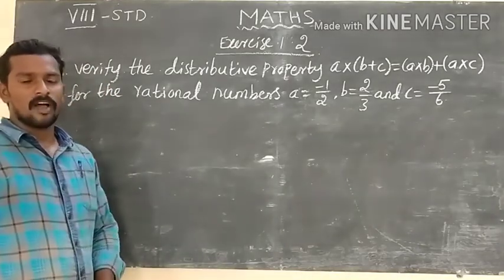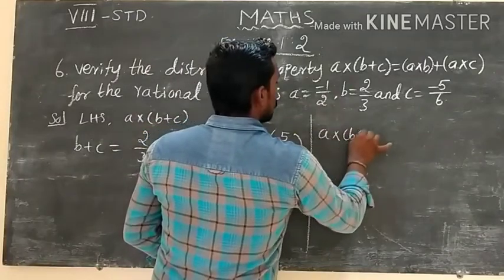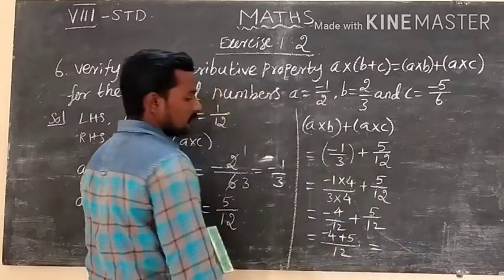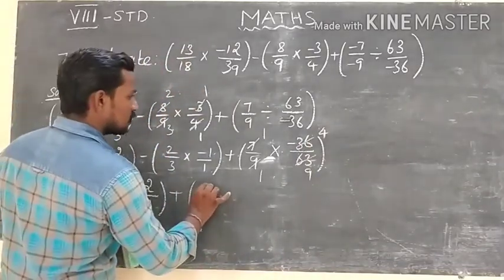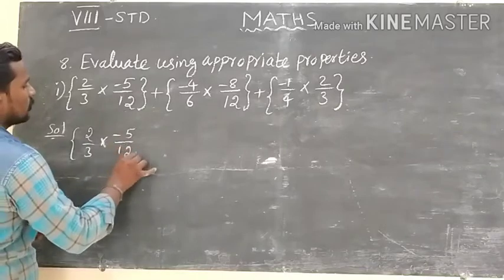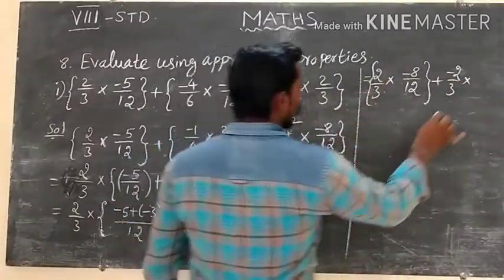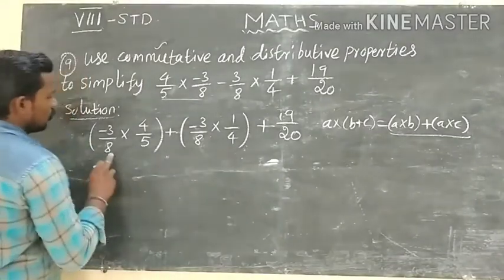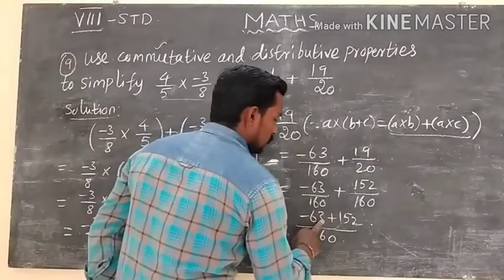VIII STD MATHS - 11